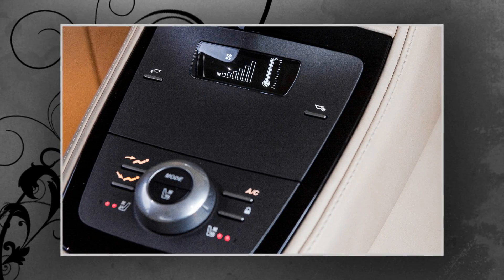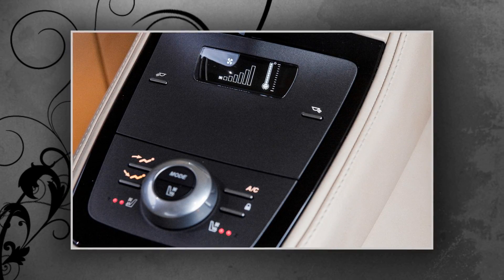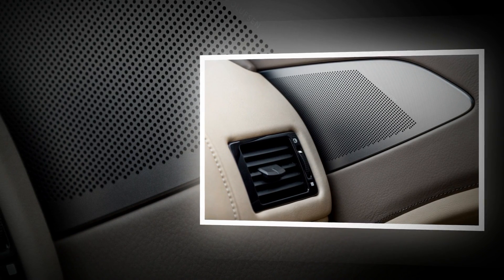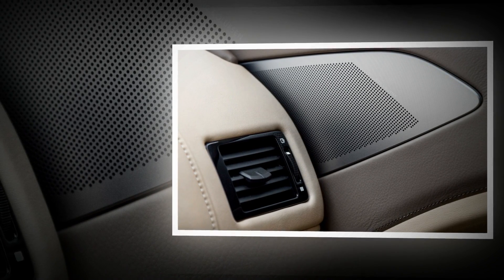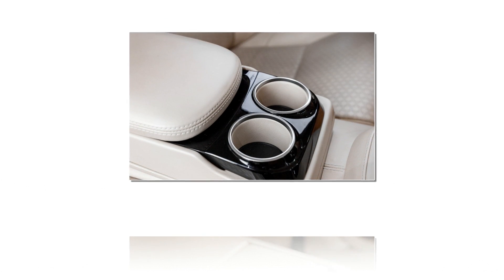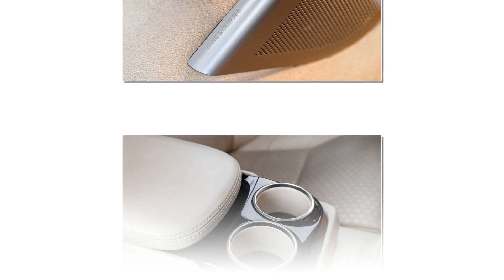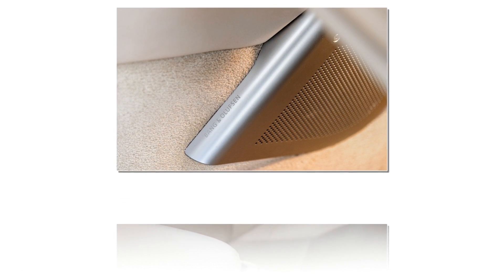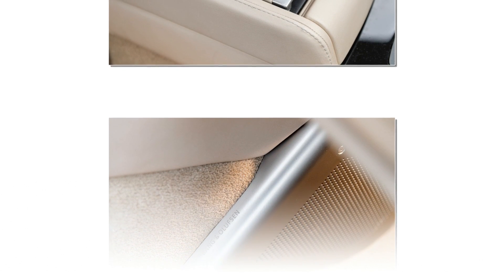2016 Aston Martin Lagonda Specification